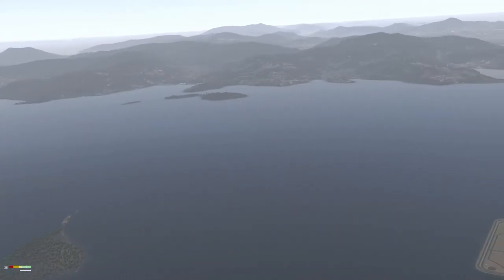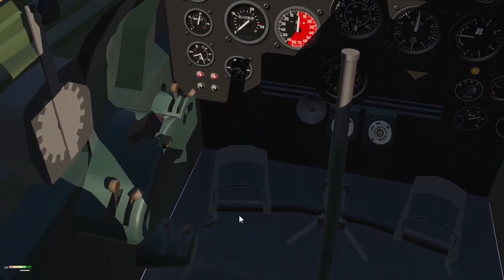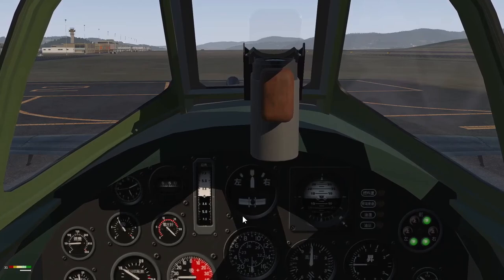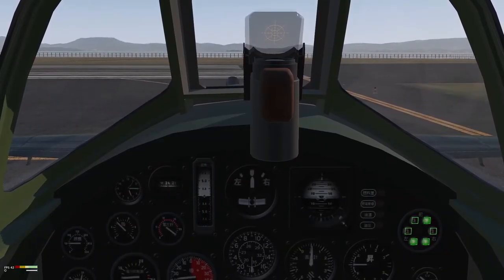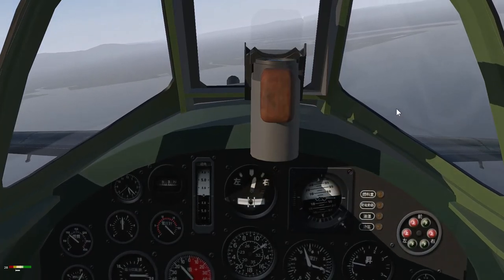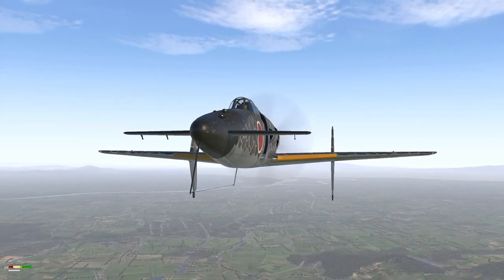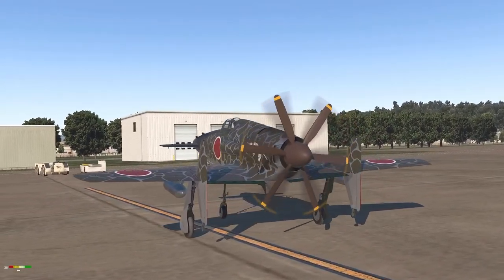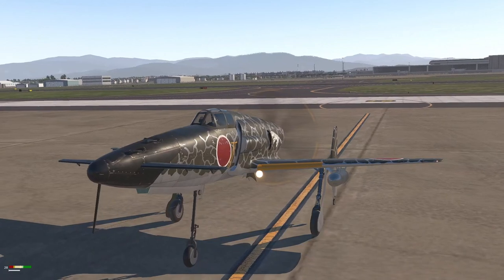Kyushu J7W Shinden review (Criminy/Tanzai)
The unique canard layout Kyushu J7W Shinden was designed during WWII to intercept high flying B29's bombing the Japanese homeland. Only two prototypes were ever produced and three flights made before the end of the war and the project abandoned.

Want to know more about the Shinden? Then have a look at 'Secret of Imperial Japanese Future Jet Aircraft Projects'